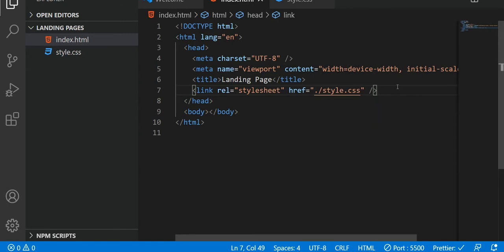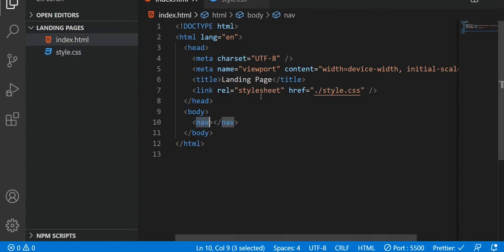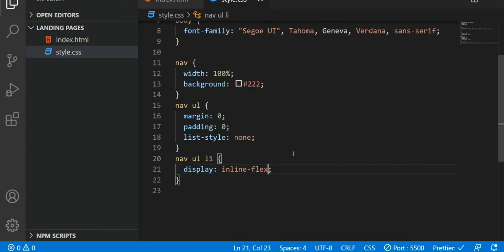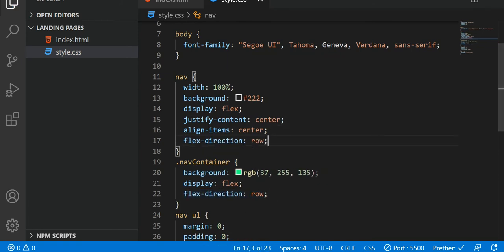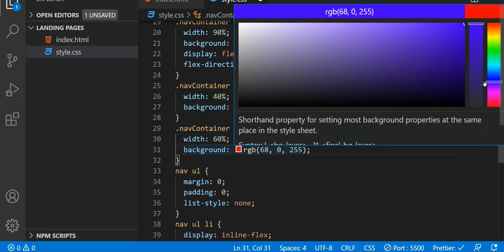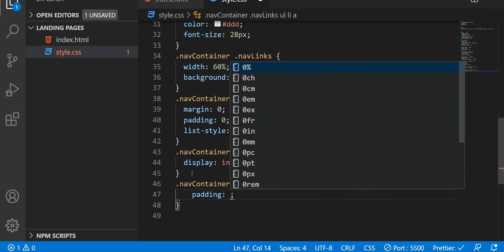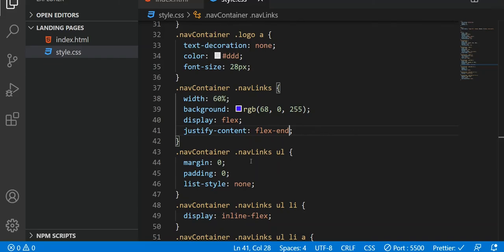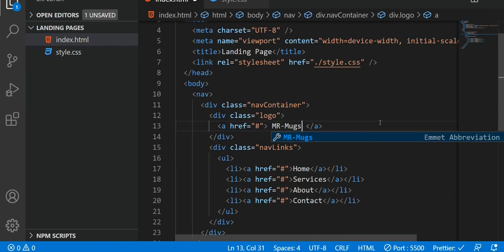Responsive Website Design using HTML and CSS - Part 1 (Navigation Bar)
In this series we are going to build a responsive website using just html and CSS.